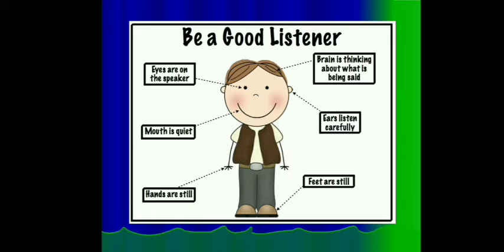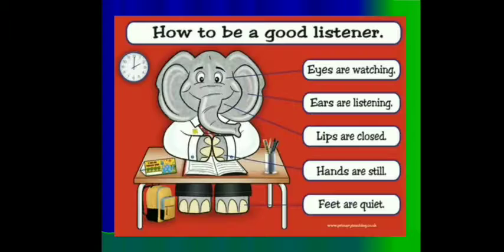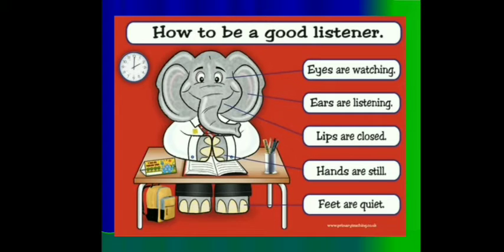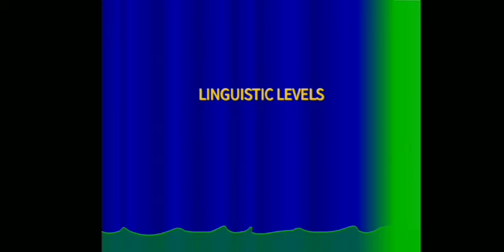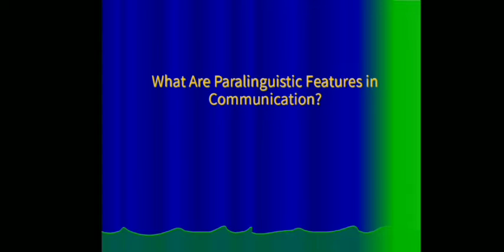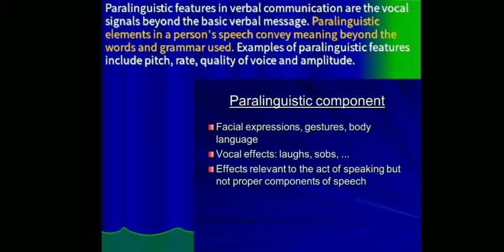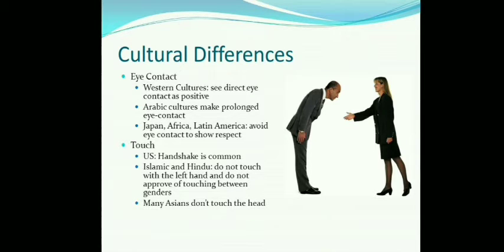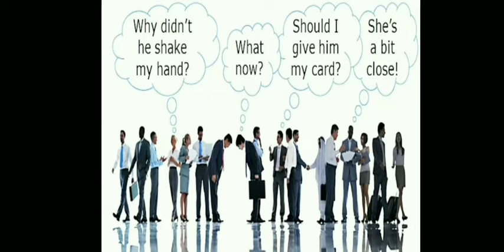Rhethorics, speech efficiency